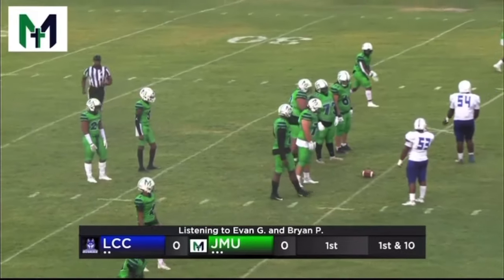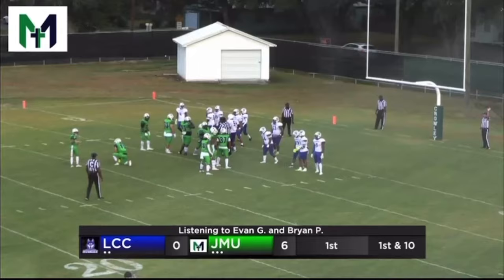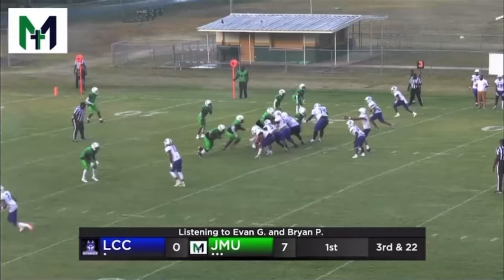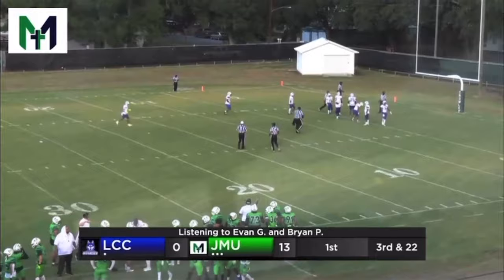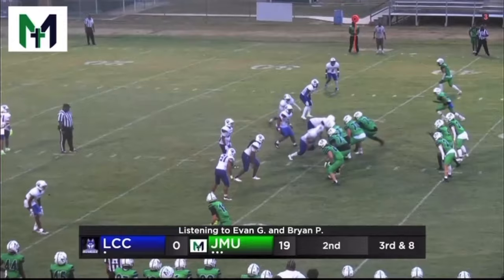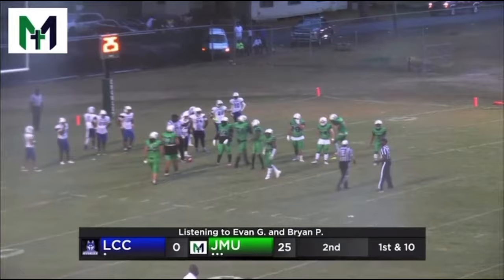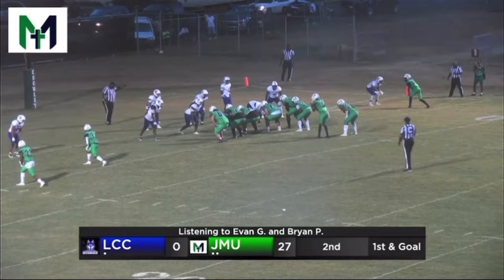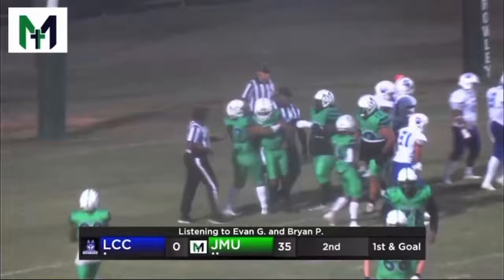Highlights from John Melvin University's first ever Football game as JMU wins 41-0.